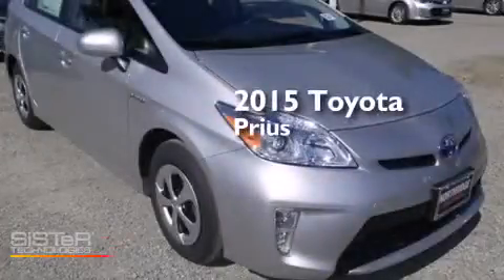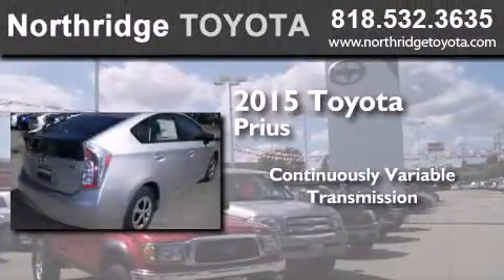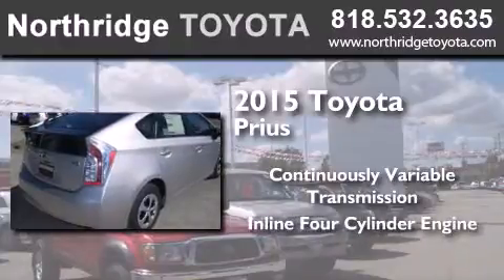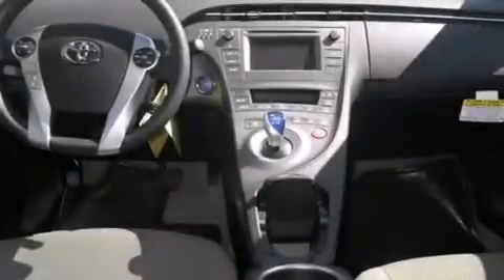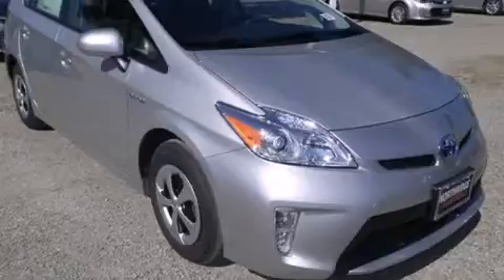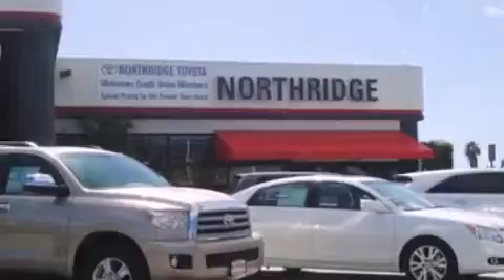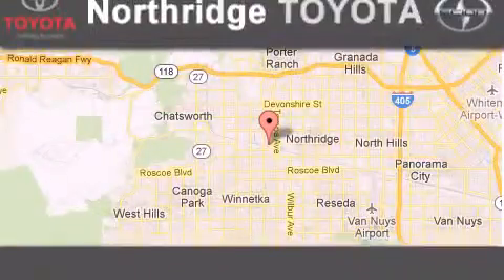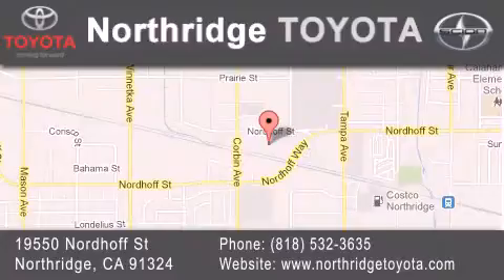2015 Toyota Prius Northridge CA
We have been honored to serve the Northridge CA area , we promise that your experience at our dealership will exceed your expectations ! Year : 2015 Make : Toyota Model : Prius Engine : 1.8L 4 cyls Hybrid Trans . : CVT (Continuously Variable) Exterior : Classic Silver Metallic Miles : 1 Interior : Dark Gray Stock : 150504 Northridge Toyota 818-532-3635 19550 Nordhoff St Northridge , CA 91324